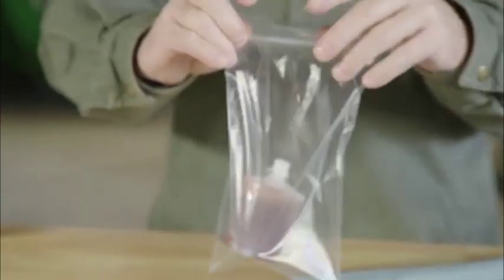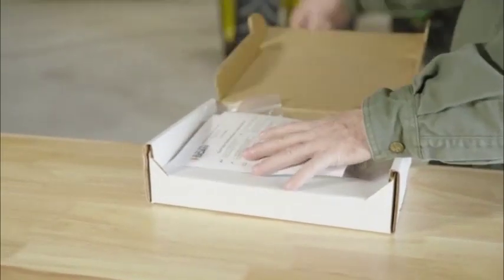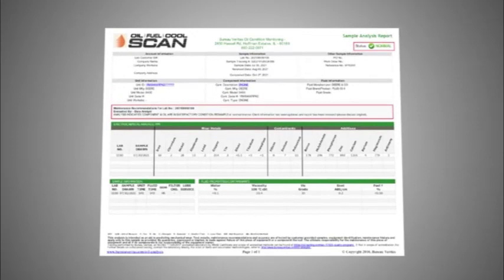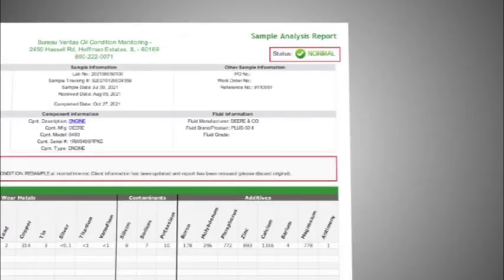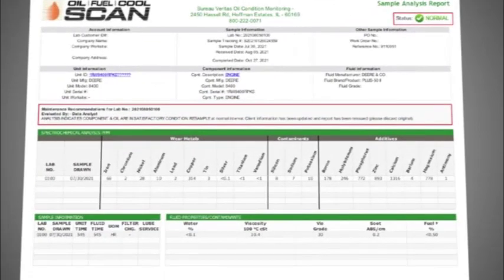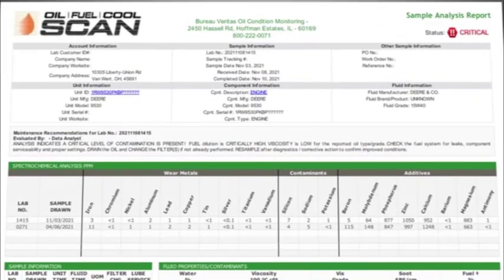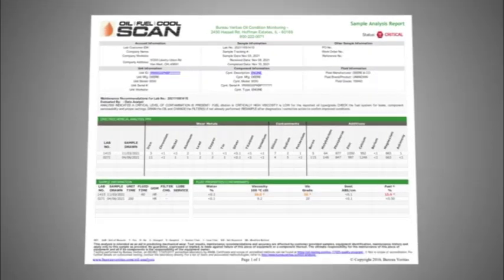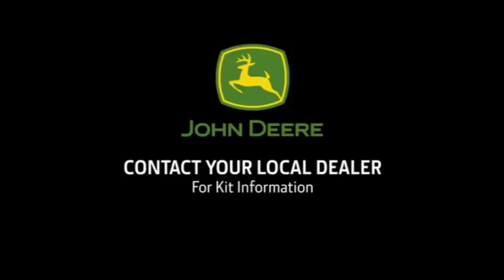Maintain Your Tractor: Fluid Analysis | John Deere Tractors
Fluid analysis is a proactive maintenance practice that may increase uptime, decrease the severity of component failure, and potentially extend fluid change intervals. Engine oil analysis is a cost-effective practice to evaluate lubricate effectiveness as well as early failure identification. Oil samples should be taken on a regular basis, such as every service to develop a trend line to compare future analysis results with. Your dealer is well versed in taking oil samples, however this is something you can do as well. Learn how to properly take fluid samples and submit for analysis.

For more DIY maintenance videos for your agriculture and turf equipment, head